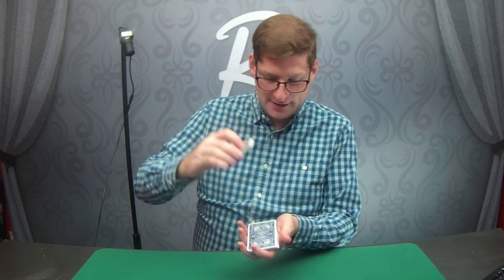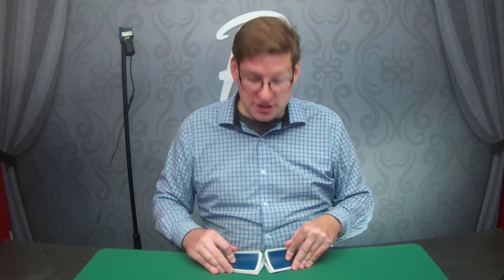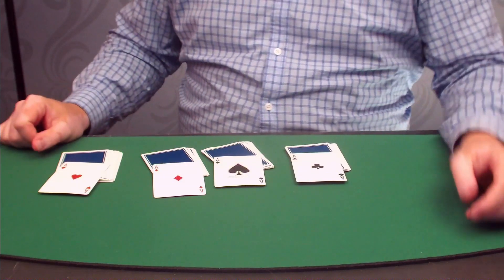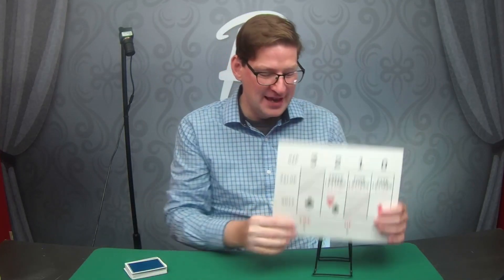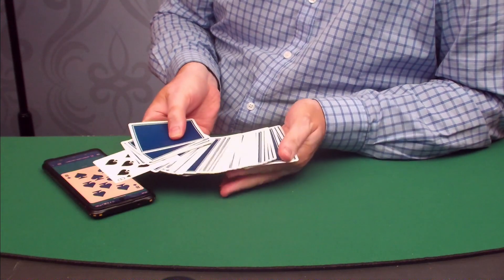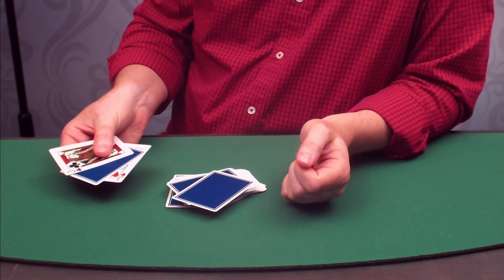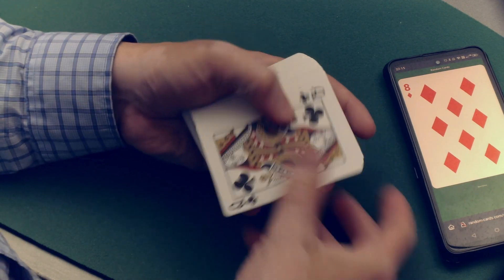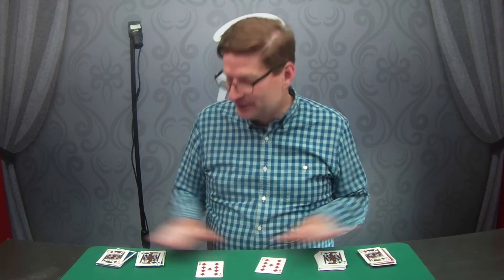Casual Card Magic Course Teaser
Learn how to do intermediate sleight-of-hand card magic in a relaxed, casual style.